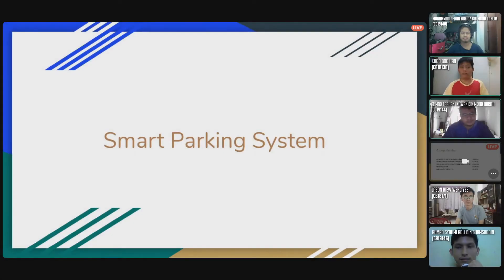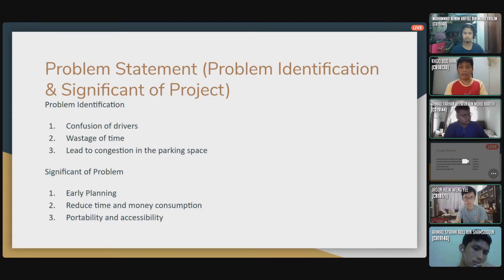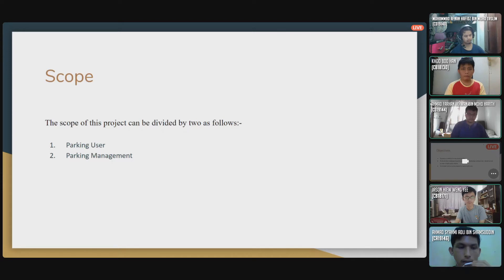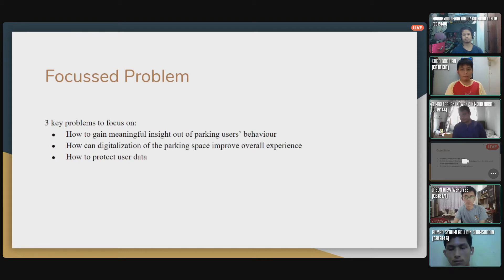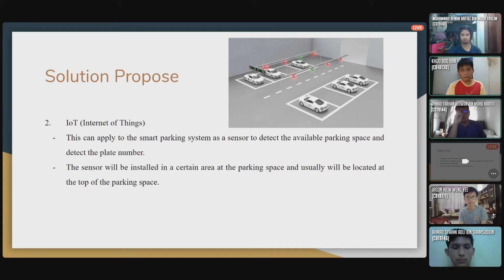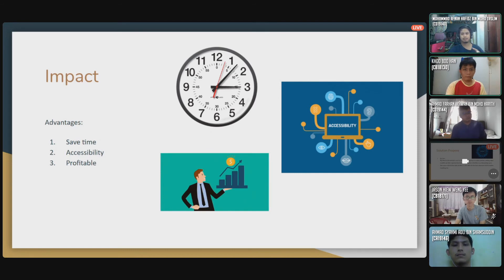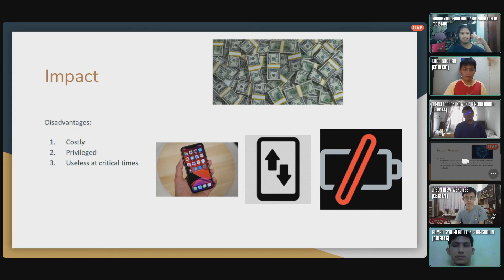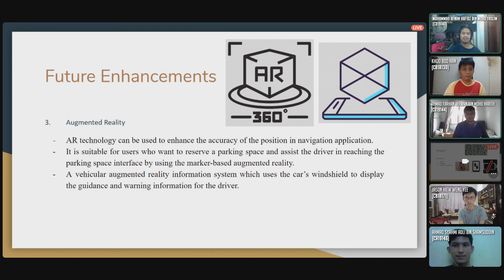Emerging Technology Group 7 - Group Presentation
Group Members:

1. AHMAD SYAHMI ADLI BIN SHAMSUDDIN (CA19146)

2. MUHAMMAD AFNAN HAFIDZ BIN MOHD TASLIM (CD19140)
3. KHOO BOO HAN (CB18030)
4. JASON HIEW WENG YEE (CB18171)
5. AHMAD FARHAN IKHWAN BIN MOHD. HARITH (CD19144)